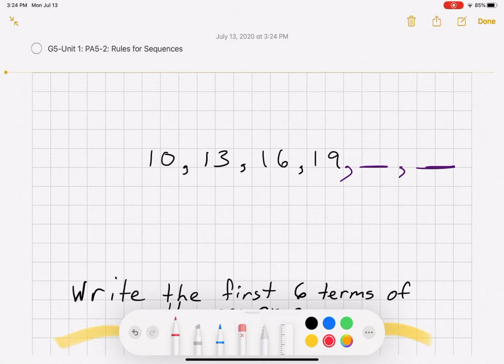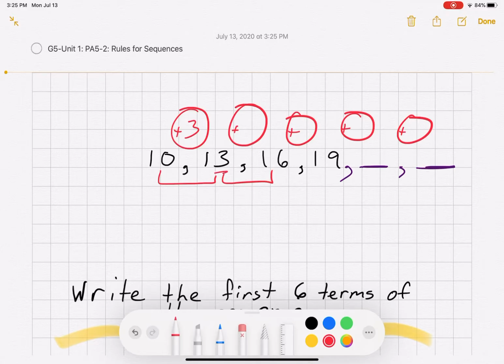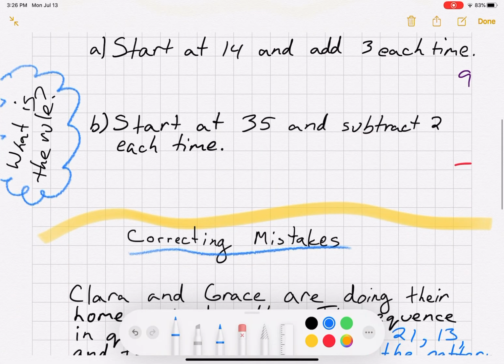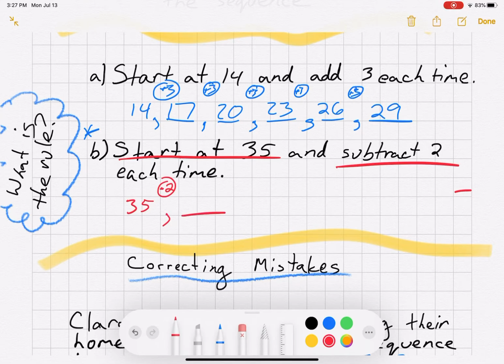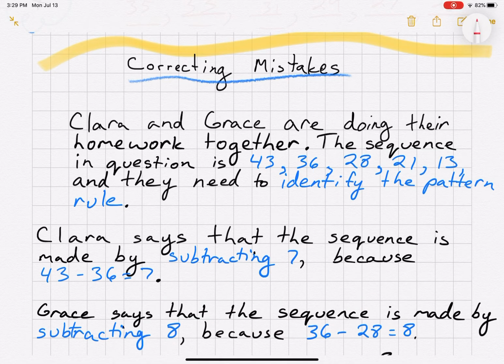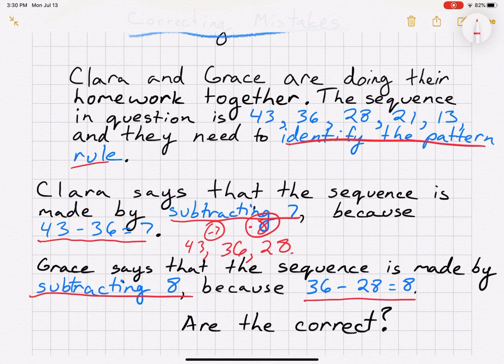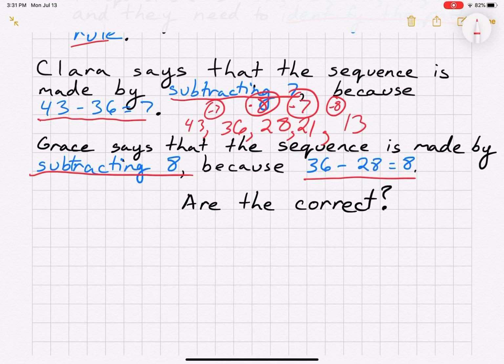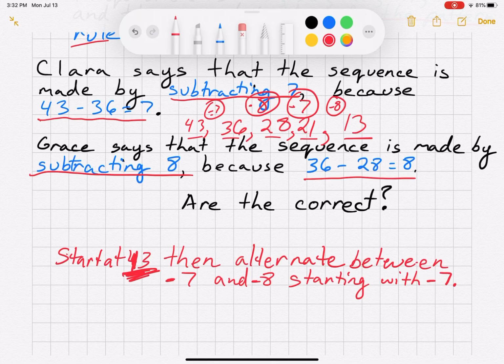Gr5 Unit 1 PA5-2: Rules for Sequences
Grade 5 Canadian Math, Unit 1 Patterns and Algebra, using the free JUMP Math Resources - Required for: Alberta, BC, MB, ON